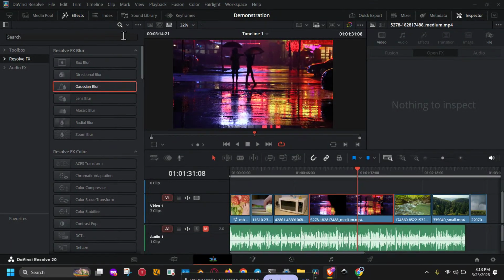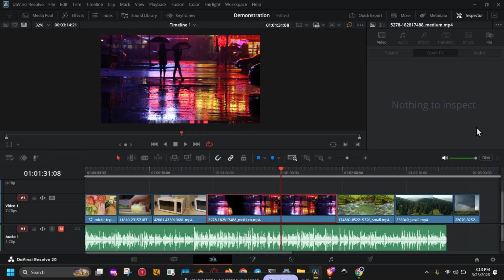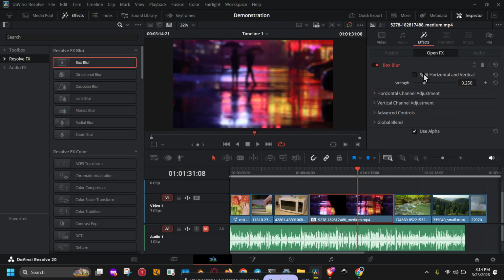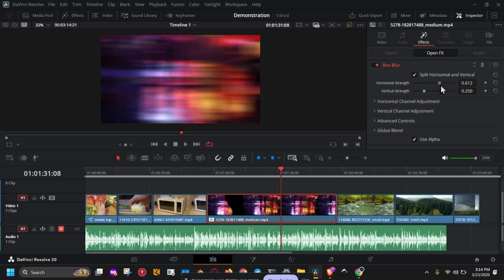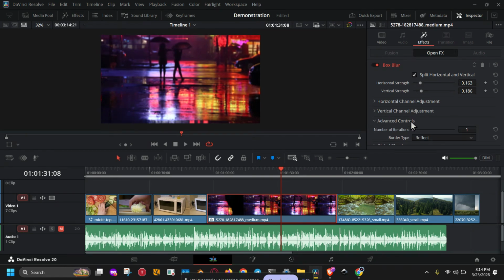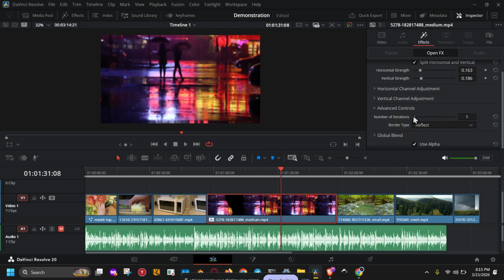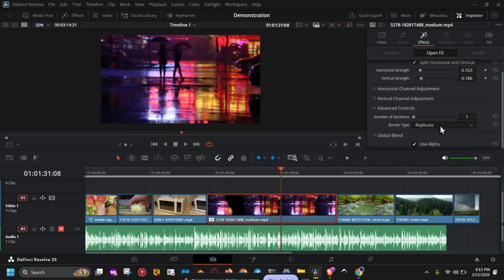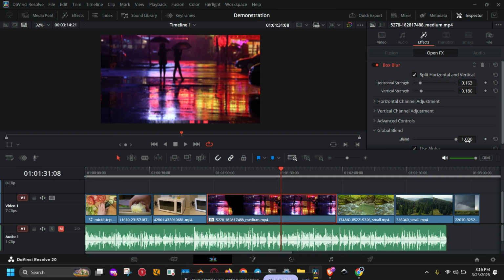Box Blur In Davinci Resolve 20 (2026 Easy Guide)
Learn how to use Box Blur in DaVinci Resolve 20 with this easy step-by-step tutorial. Adjust the blur strength, iterations, border type, and blend for a clean controlled look.

Timestamps
0:00 Intro
0:18 Apply Box Blur To Your Clip
0:42 Split Horizontal And Vertical Controls
1:13 Adjust Horizontal And Vertical Strength
1:46 Use Advanced Controls And Iterations
2:18 Set Border Type To Reflect Or Replicate
2:43 Adjust Global Blend And Outro